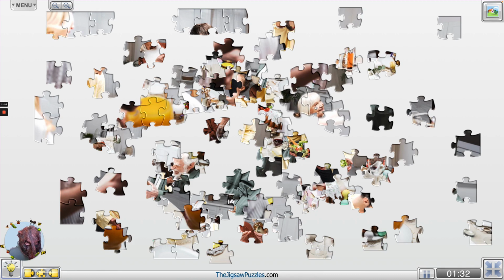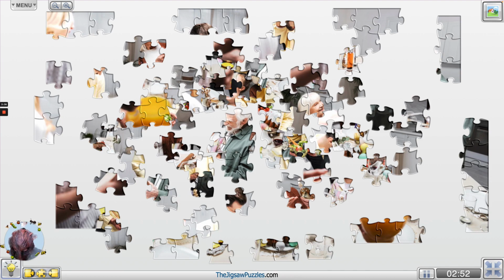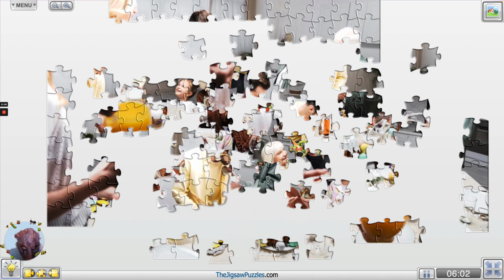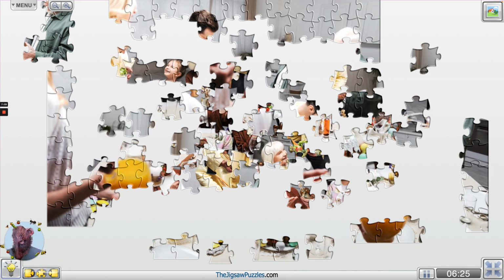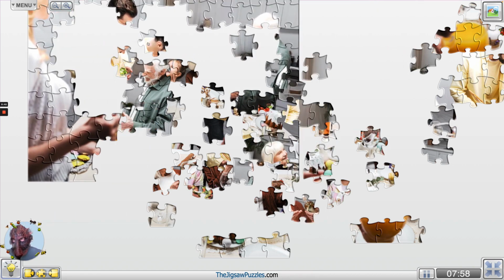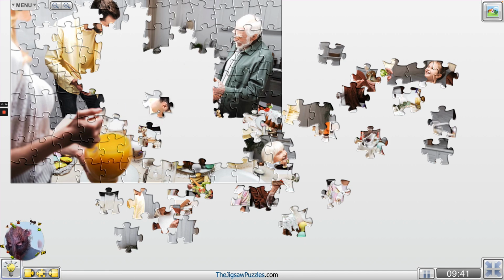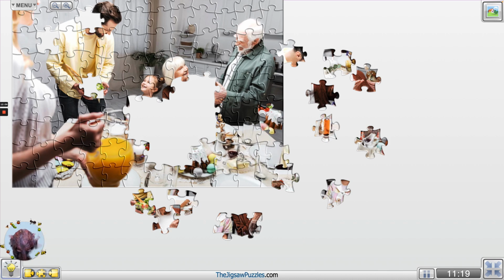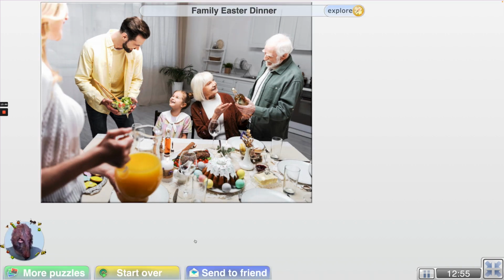IigsawratNr 3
Another visit with the Jigsaw Rat, as he tries to fit together a puzzle depicting a normal(!) family enjoying an Easter dinner. The grandad's dress sense and the true identity of the daughter are discussed.